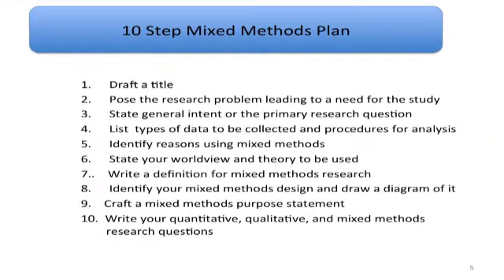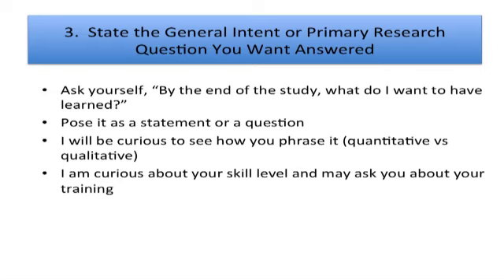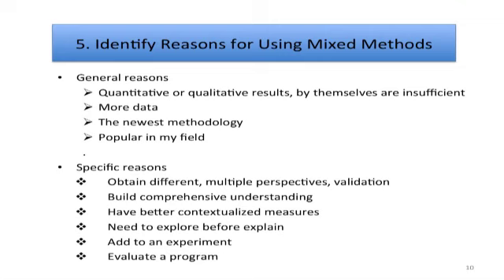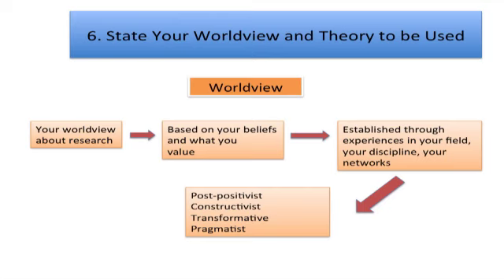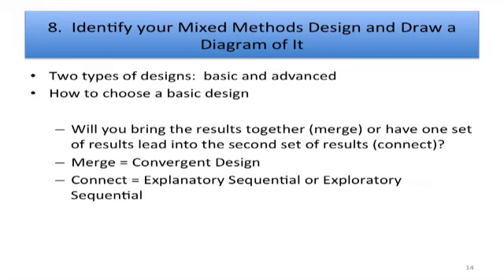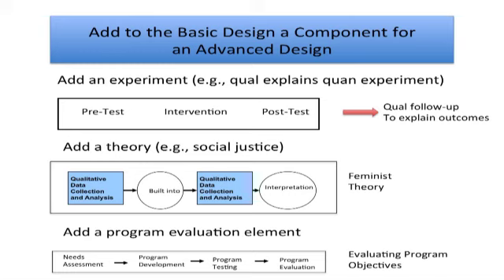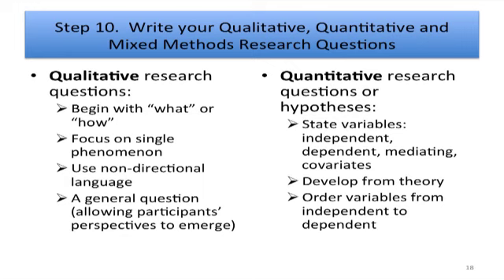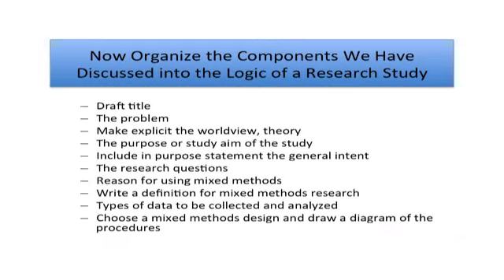Steps in Designing a Mixed Methods Study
Want to know more about mixed methods research design?

In this video from our Mixed Methods mini workshop, Dr. John Cresswell, adjunct professor and senior research scientist of the Mixed Methods Program at the University of Michigan, provides an overview of the research method.

ABOUT THE UNIVERSITY OF MICHIGAN MIXED METHODS PROGRAM
At the University of Michigan, we are building a new hub for mixed methods research led by mixed methodologists Dr. Michael D. Fetters, Dr. Timothy C. Guetterman, and Dr. John W. Creswell. We are an interdisciplinary program bringing together scholars within and outside of the University of Michigan with national/international expertise in mixed methods.

​​Our mission is to promote mixed methods research and scholarship across academic disciplines through education, training, consulting and mentoring with the support of the Department of Family Medicine at the University of Michigan.

ABOUT DR. CRESWELL
John W. Creswell, Ph.D. is the founder and world-renowned scholar in mixed methods. His 27 books (including new editions) in research methods are used around the world and translated into a dozen languages. He held an endowed professor chair at Nebraska, served as the director of the first Mixed Methods Center in the world, co-founded the Journal of Mixed Methods Research(link is external) (SAGE), and he has been a Senior Fulbright Scholar to South Africa (2008) and to Thailand (2012). In 2011 he led a national working group at the National Institutes of Health developing “best practices” for mixed methods research in the health sciences. In spring 2013, Dr. Creswell was a Visiting Professor at Harvard’s School of Public Health and in 2014, he was awarded an honorary doctorate from the University of Pretoria in South Africa. In 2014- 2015 he served as the President of the Mixed Methods International Research Association(link is external) (MMIRA).

Together with Michael D. Fetters, M.D., M.P.H., M.A., he leads the Michigan Mixed Methods Research and Scholarship Program(link is external), which runs workshops and offers consulting services on mixed methods research.